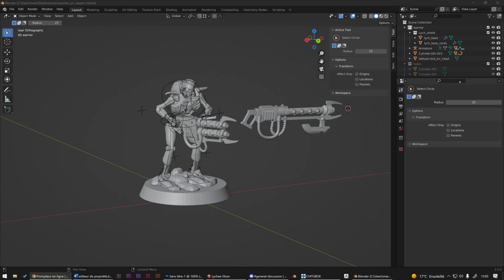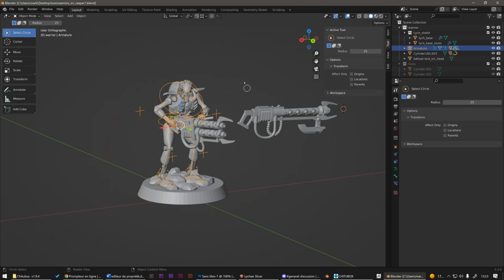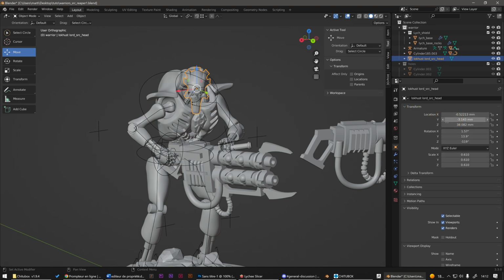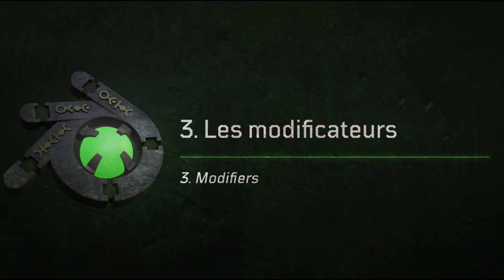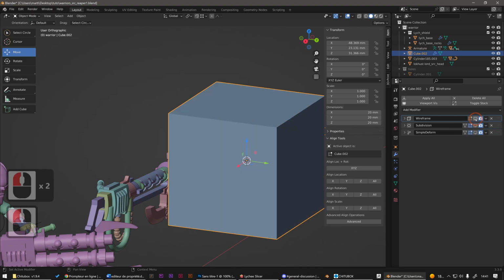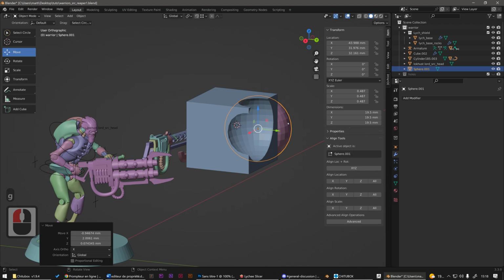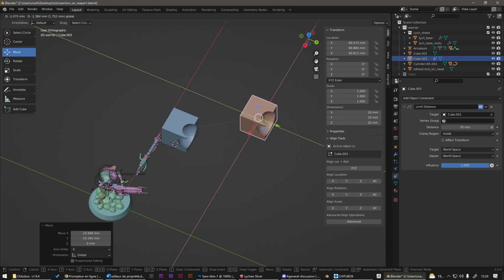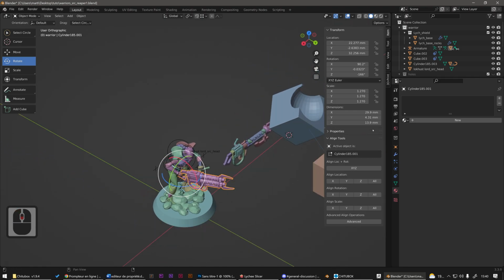Blender tutorial for miniatures. Chapter A : be comfortable in blender | 8. The properties editor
In this video we will discover the properties editor
- 00:41 : Global properties
- 02:25 : Object properties
- 03:46 : Modifiers
- 06:49 : Constraints